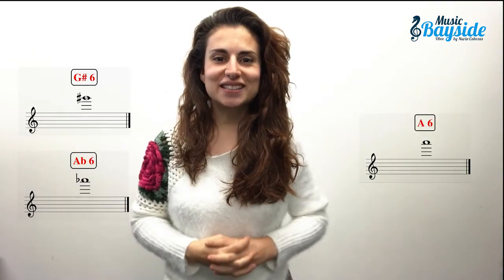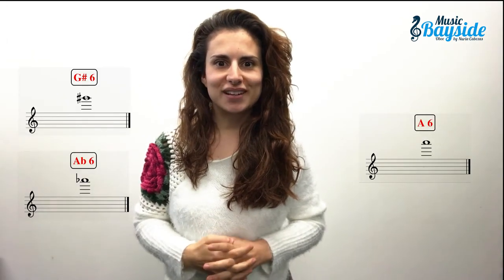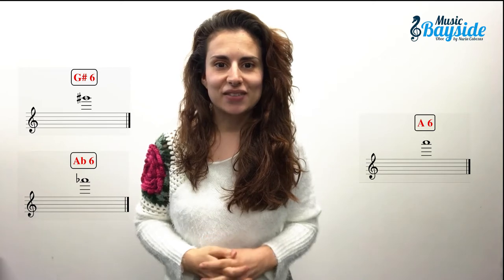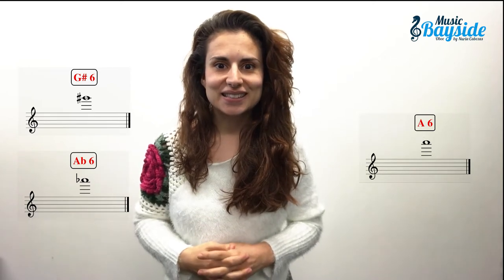#6 HOW to PLAY ALL the NOTES on the OBOE - Part VI - MusicBayside Oboe - Oboe Lesson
HI EVERYBODY!!
In this video we learn HOW to PLAY ALL the NOTES on the OBOE. This is the PART IV of a series and we will see the notes G#-Ab 6 and A6.

I remind you that on the channel you will have a new video every week and that you can leave in the comments here bellow your suggestions about the content  you would like to see. We will keep that in mind!

I hope you like it and that would help you learning!!
I see you very soon in the next video!